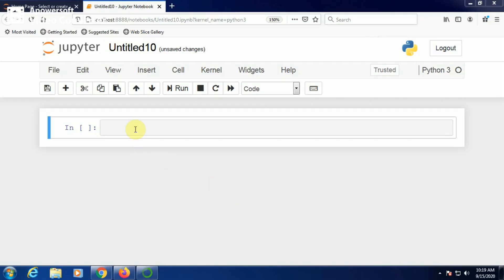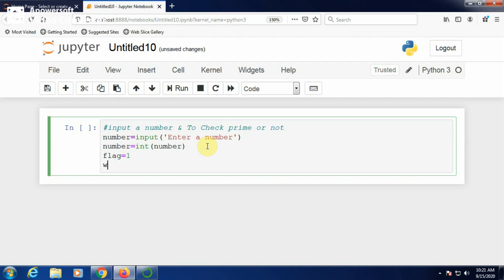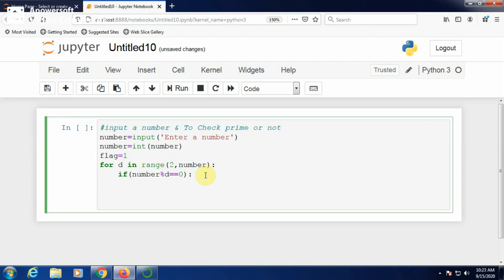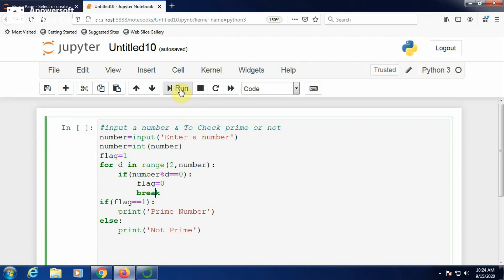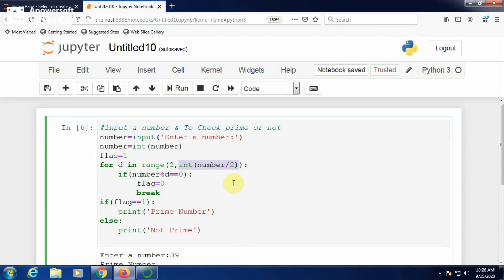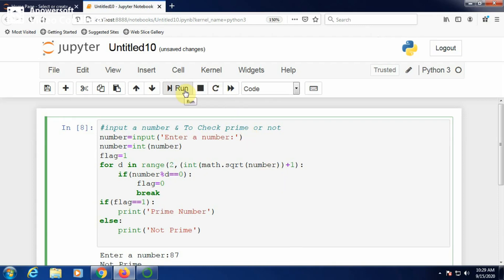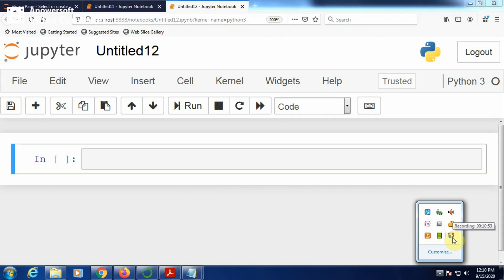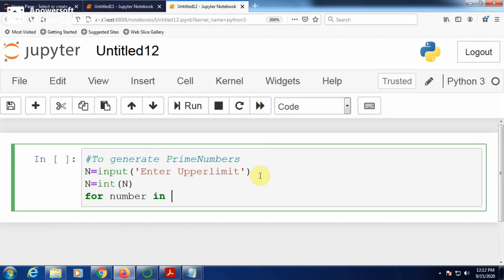VTU PYTHON 18CS55 M1 L9 Prime Number Check and Generation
Application Development Using Python(18CS55)VTU Module1 Prime NumberCheckandPrimeNumberGeneration program
Description of video : Prime Number Check and Prime Number Generation program